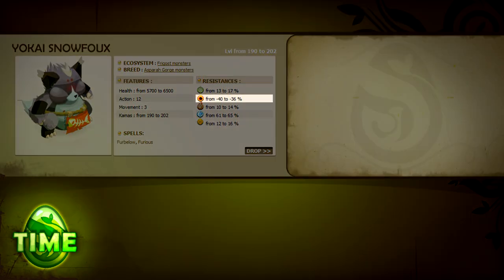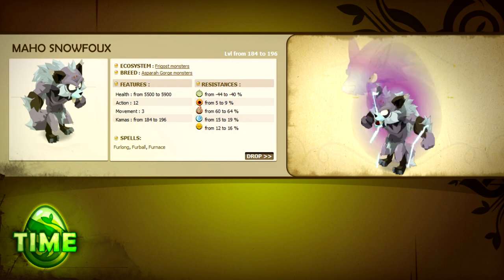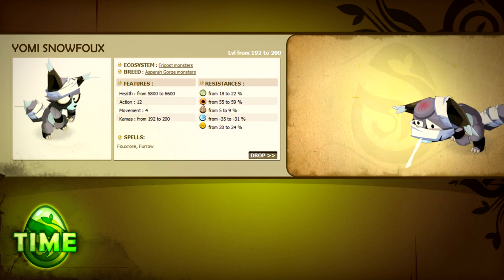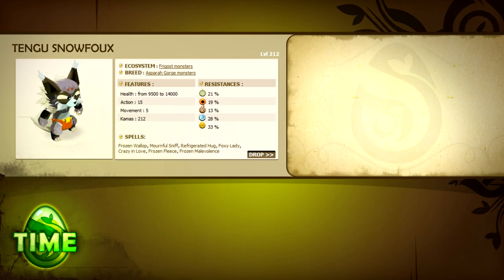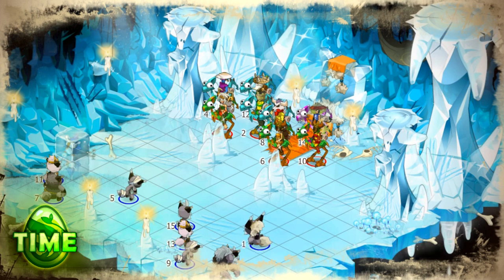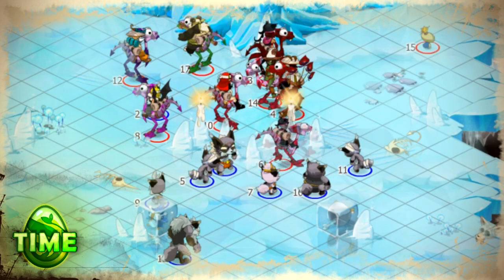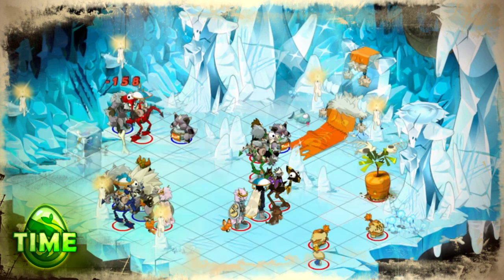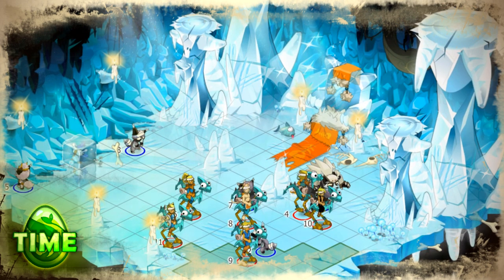Dofus Time: Dungeons of Frigost - Snowfoux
This tutorial video will help you learn the basics of defeating the Snowfoux Dungeon. Your host Izmar will walk you through both the Tengu and the Tengu/Fuji versions of this dungeon.